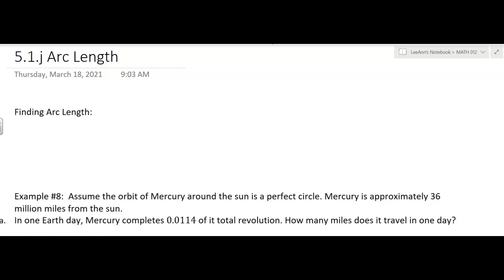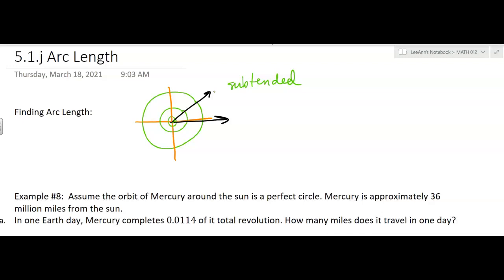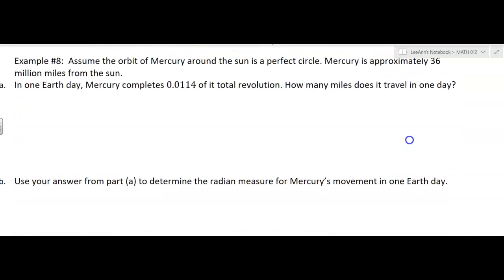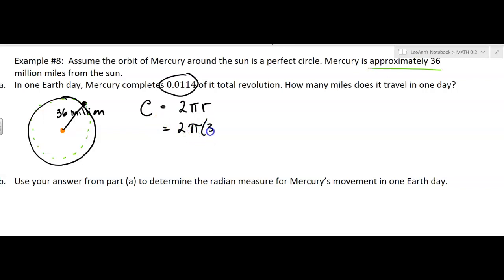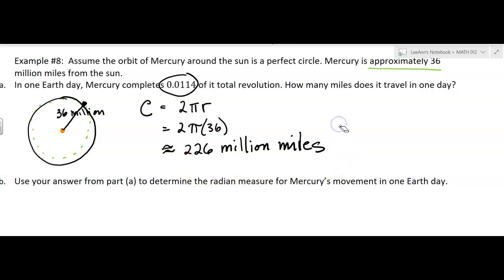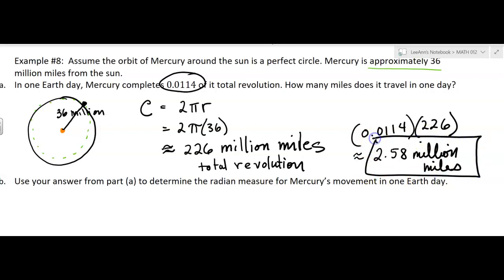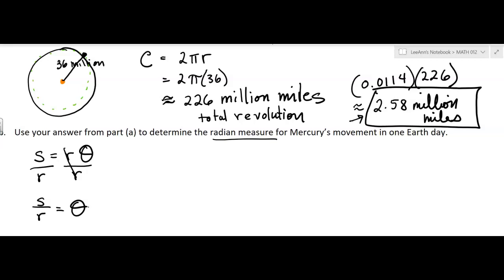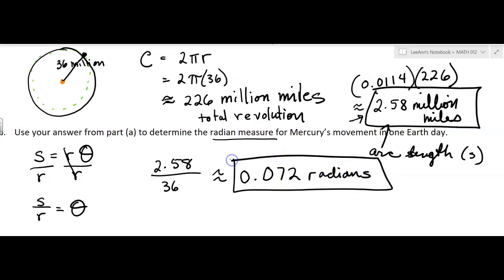5.1.j Arc Length